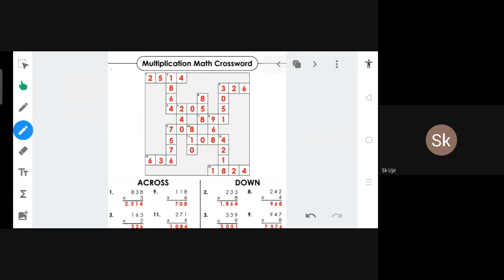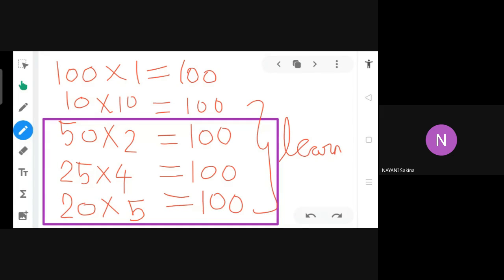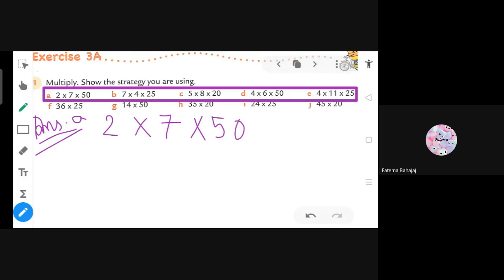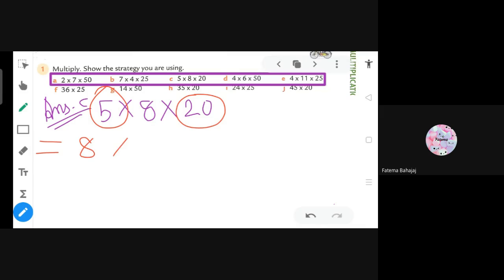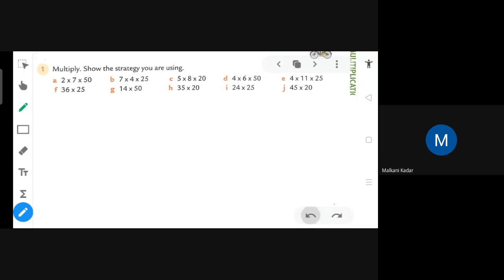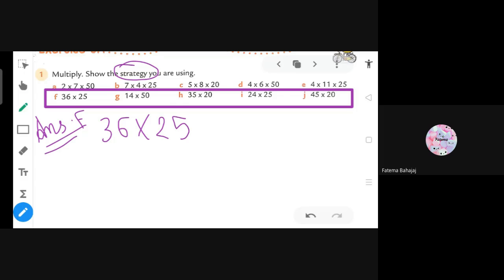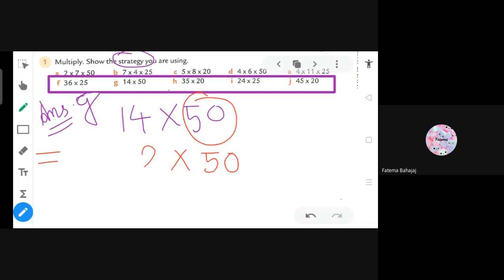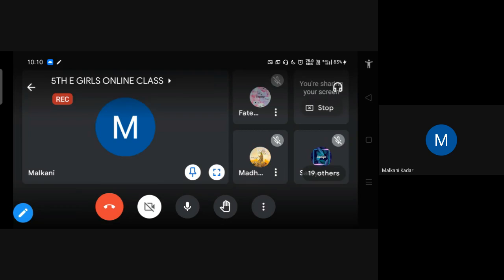5TH E MATHS 11TH AUG